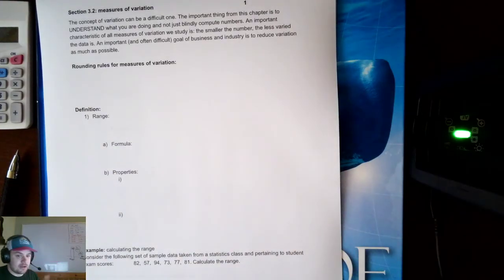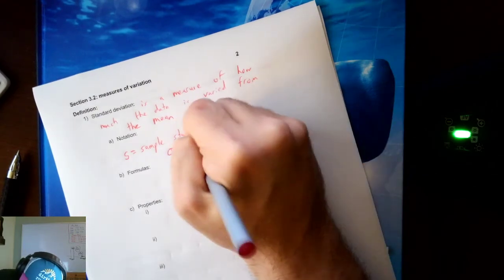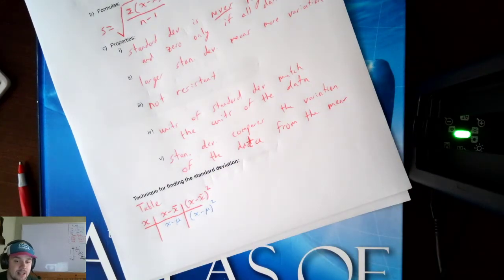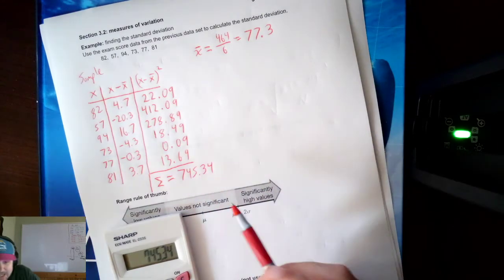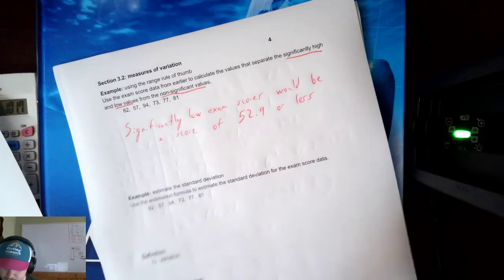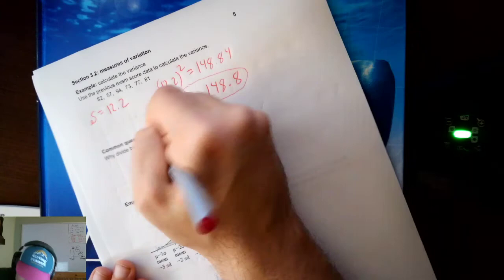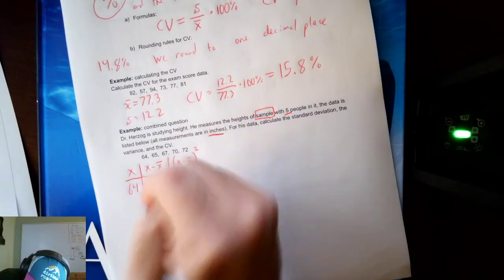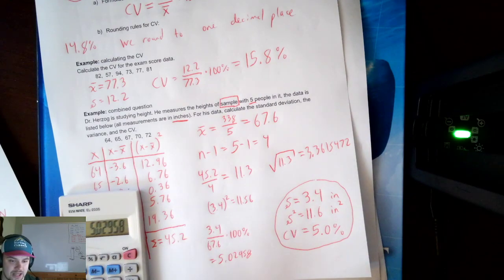Section 3.2 (MAT121)